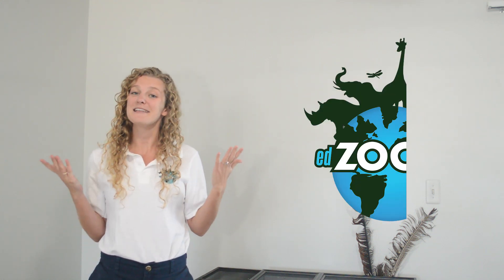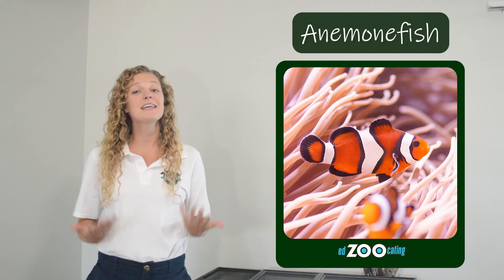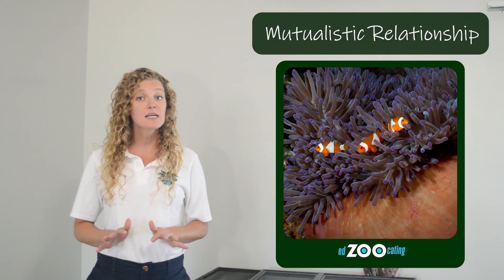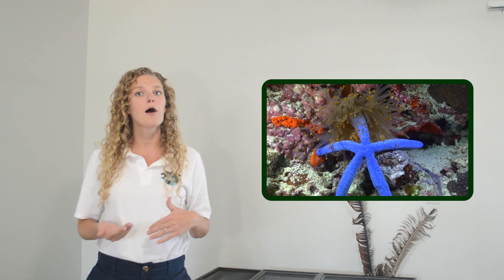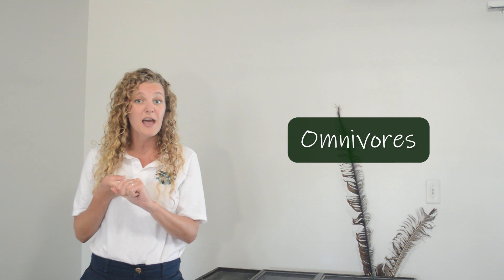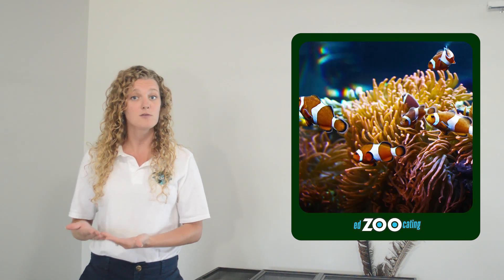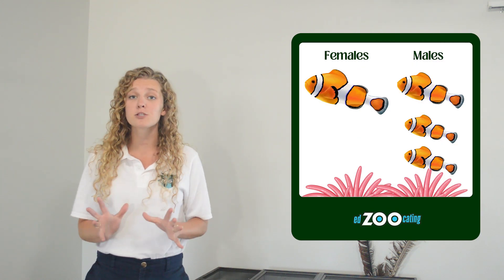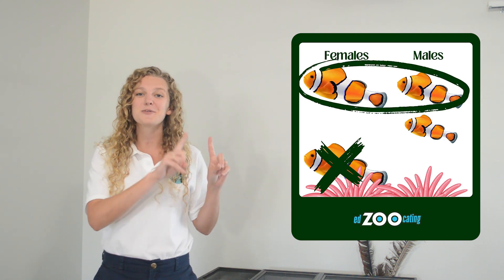Clownfish | Fun Facts About Anemonefish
Future Zoologist Academy is a virtual zoology and ecology program for kids who love animals.